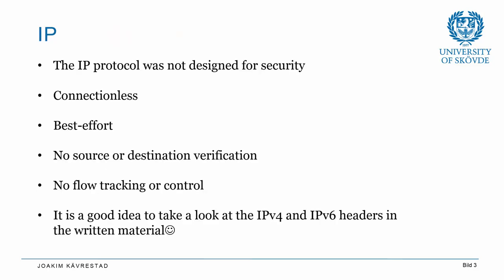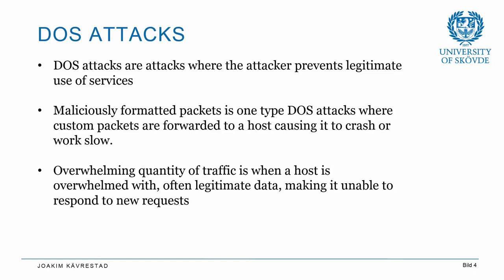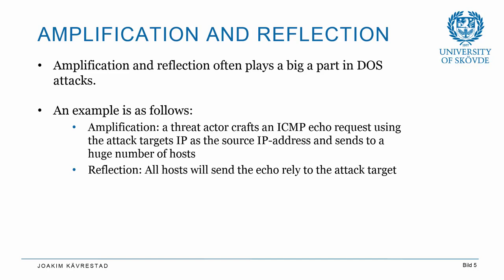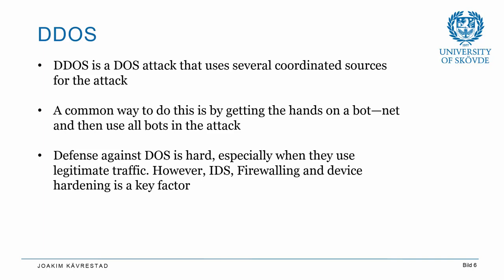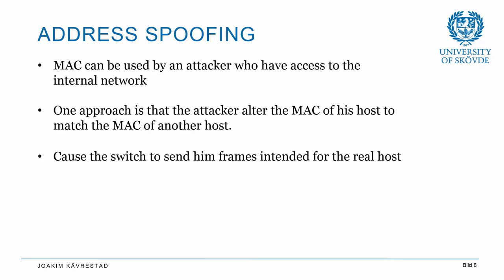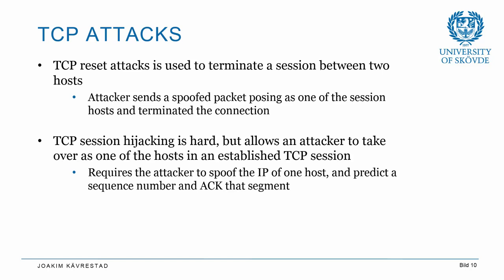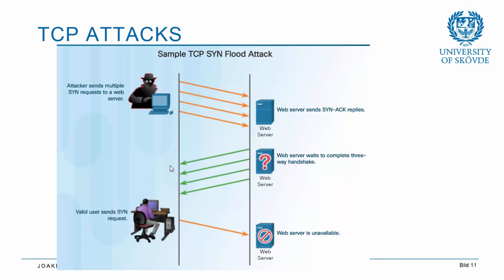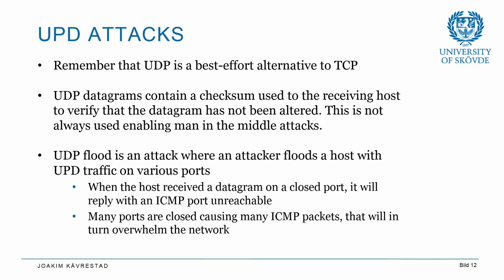CCNA CyberSecurity Operations Chap. 7 - 2